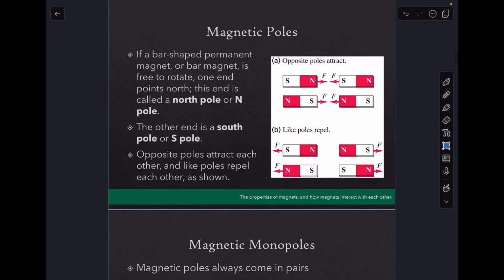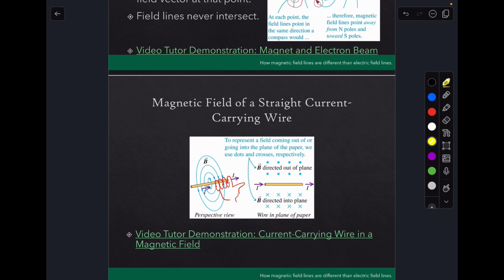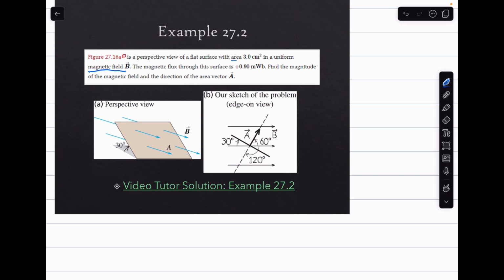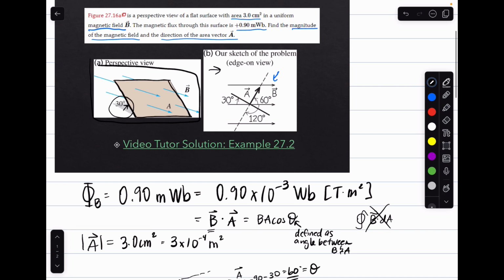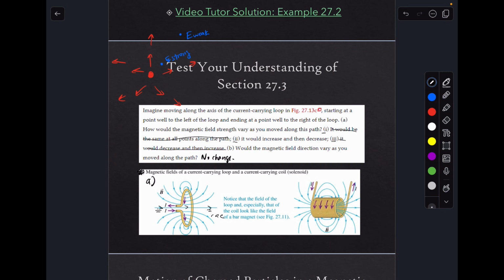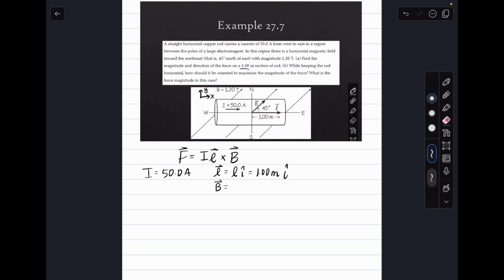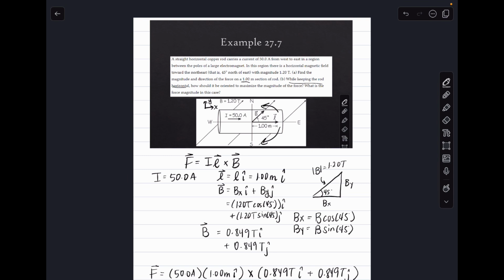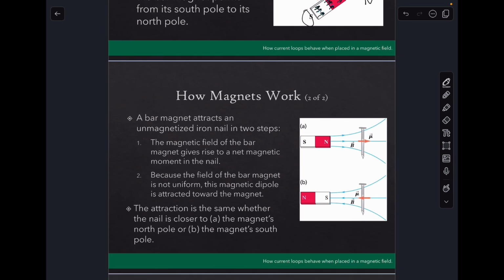Unit 4 - Ch 27 Part 2/2